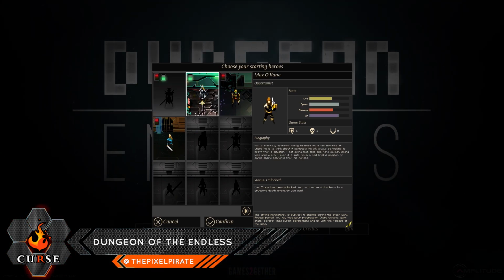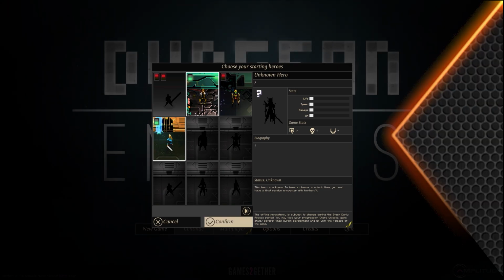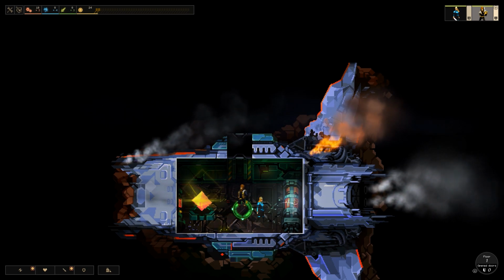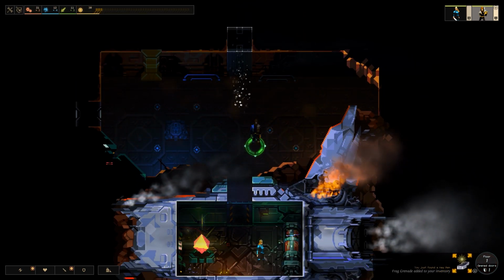Dungeon of the Endless - At a Glance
Learn more about Dungeon of the Endless on the Gamepedia Dungeon of the Endless Wiki

Dungeon of the Endless a Rogue-Like Dungeon-Defense game from Amplitude Studios, in which the player and their team of heroes must protect the crystal generator of their crashed ship while exploring an ever-expanding dungeon.

Face waves of monsters and special events as you try to find your way out...